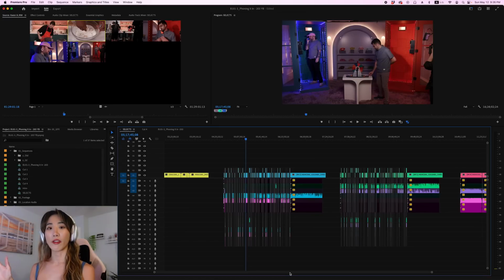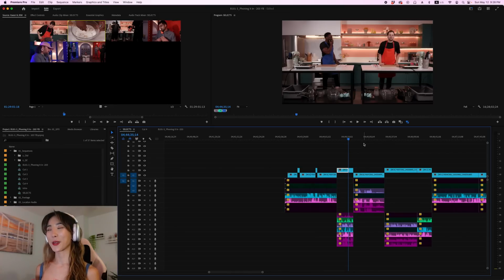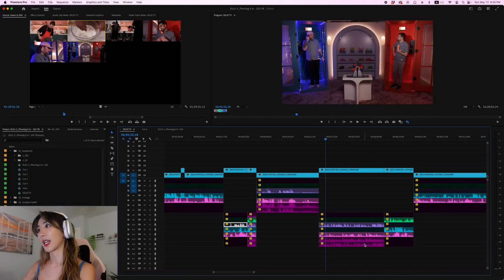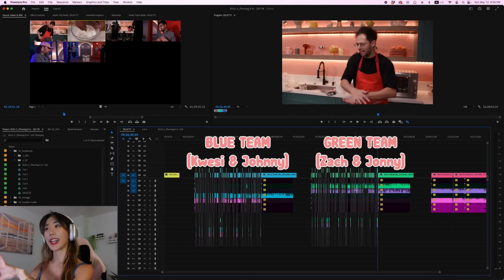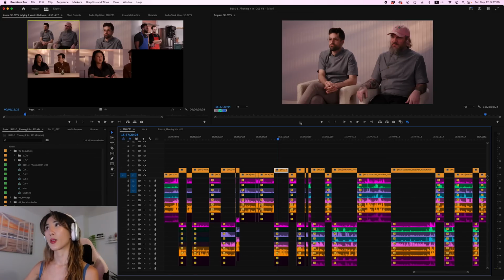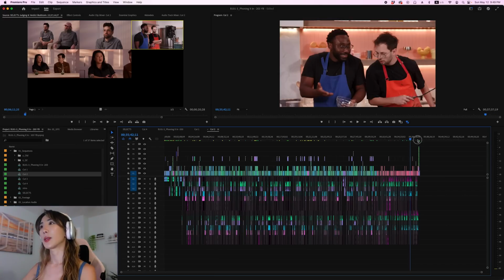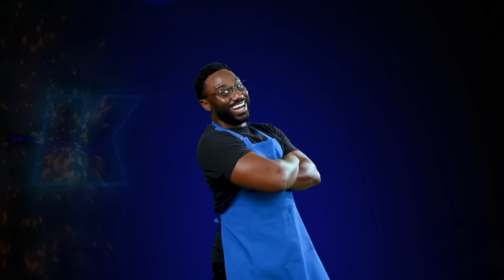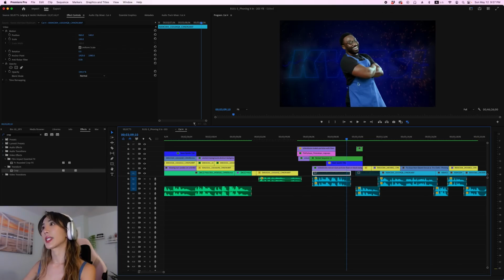🎬 Editing the Try Guys PHONING IT IN: Behind the Scenes | YB Chang Biste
Welcome to the BTS of Phoning It In! ☎️ Watch my episode on the Try Guys channel